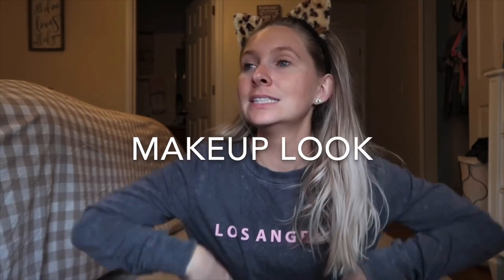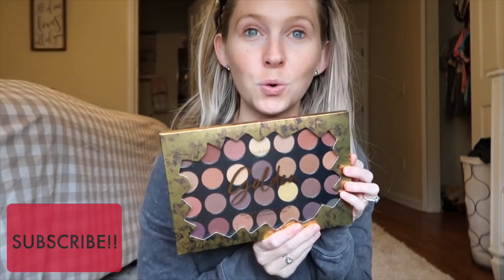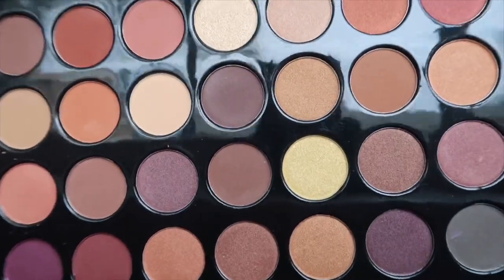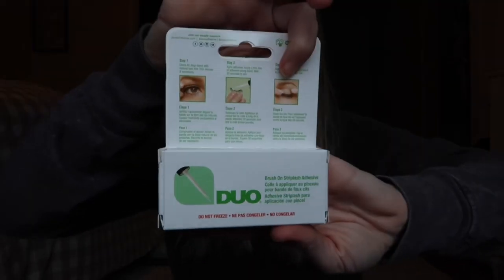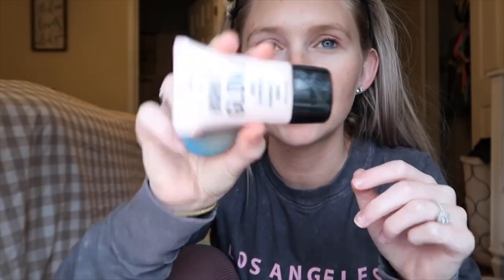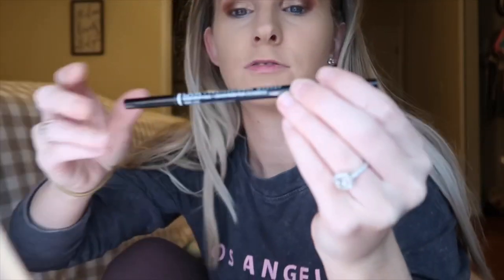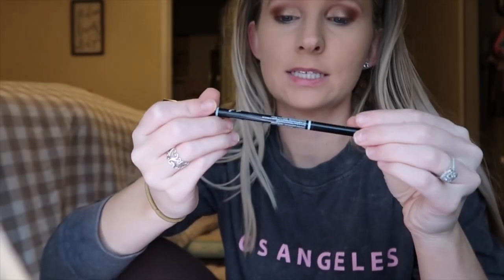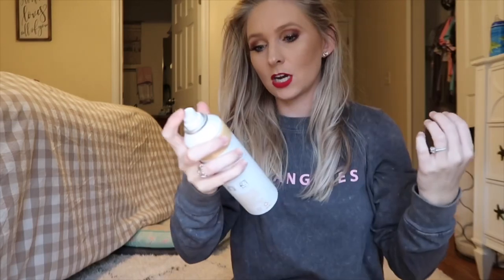DRUG STORE HOLIDAY LOOK | 2019 GLAM LOOK ON A BUDGET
Karlie’s instagram- Karlieelewis

Curing iron

Popular videos of mine or some other ones your might enjoy

My name is Alexis and I’m 26 year young I am a Proud stay at home mommy I’ve been married to my husband John (I call him JJ or babe)for 5 years and we have a 4year old Daughter named Victoria👧🏼, and a 2 year old son named Jaxson👶🏼. I’ve been a licensed Esthetician for 4 years , we are a Military Family moving constantly & always something new is thrown our way I created this channel to document our lives an the changes it will go though to be able to look back an see as our kids grow & To connect with other women/ people out there with our story. This channel is a laid back and family friendly channel but I will always have be 100% real An raw with you ! I will also always have a passion for the beauty industry. On my channel you can expect Lifestyle & family vlogs, Motherhood , Cleaning Videos, as well as an array of beauty and fashion videos such as clothing hauls, makeup tutorials & beauty/skincare. Thank you so much for stopping by! Xoxo -Always4everGreens

Intro template is by LifeWithNay